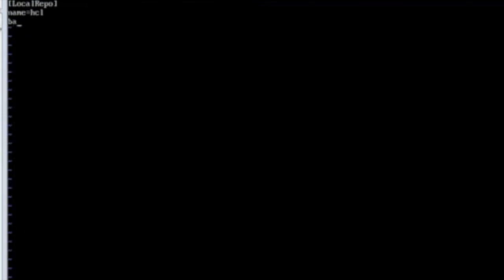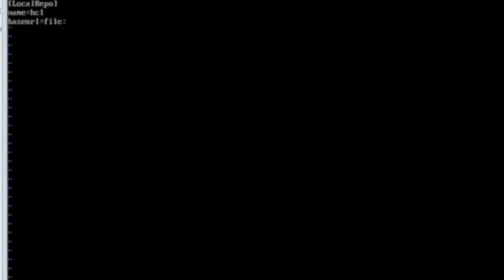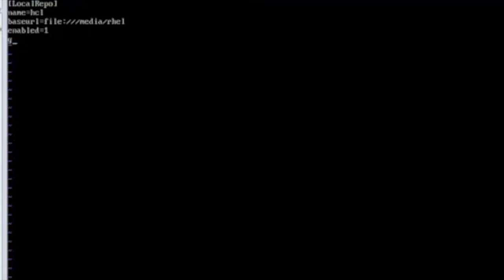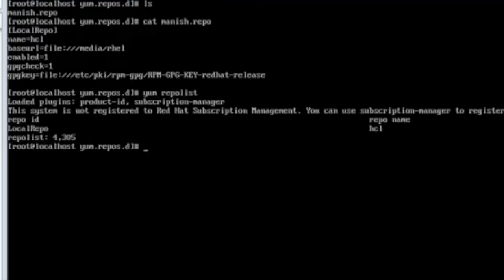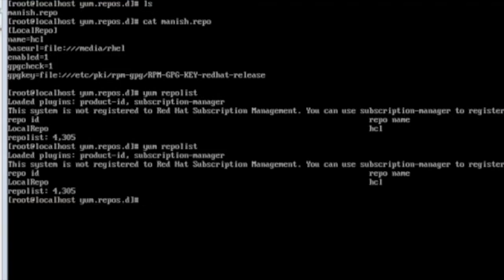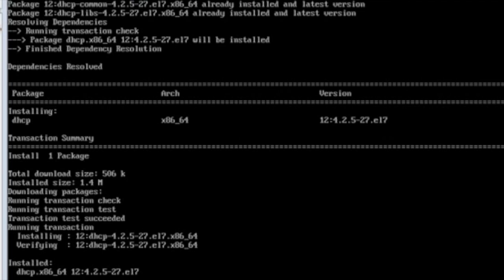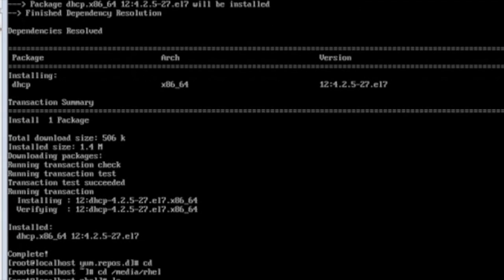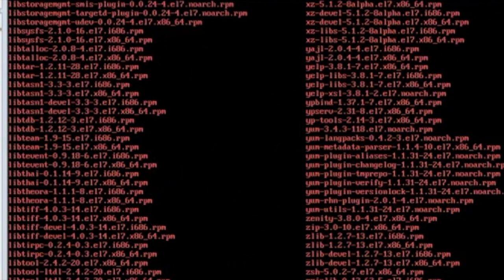Setup Yum Repository Linux on different RHEL Versions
Setup Yum Repository Linux or on different RHEL Versions